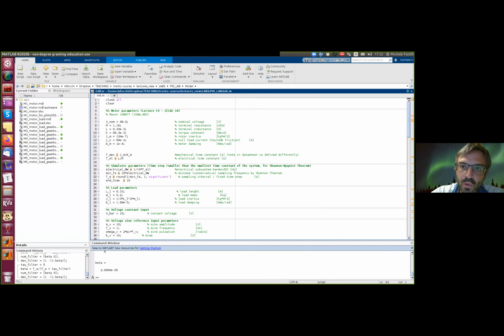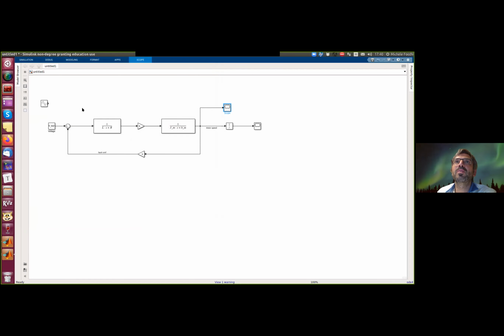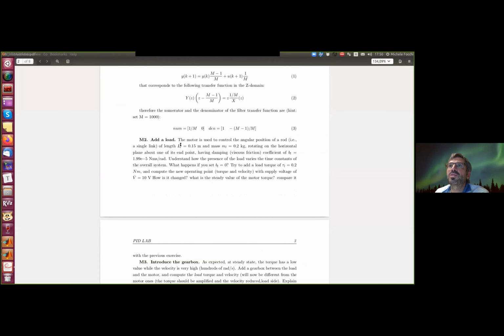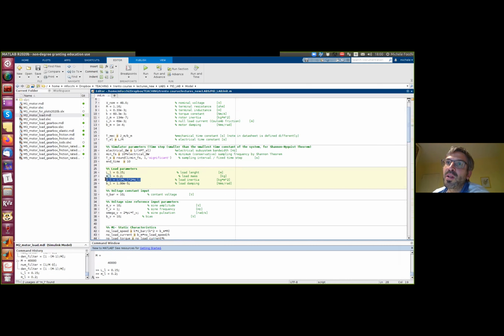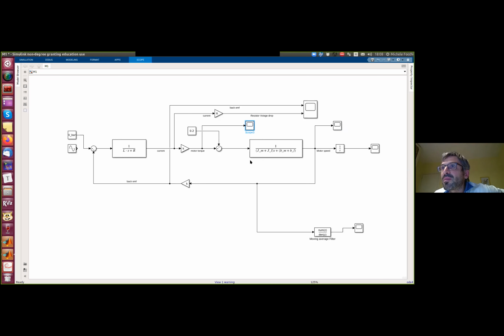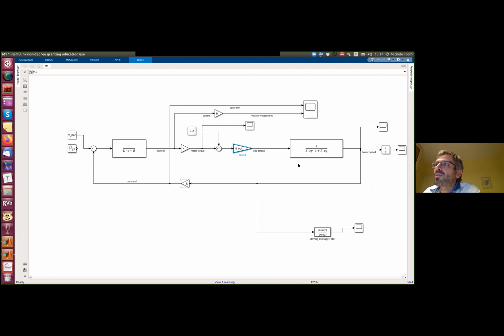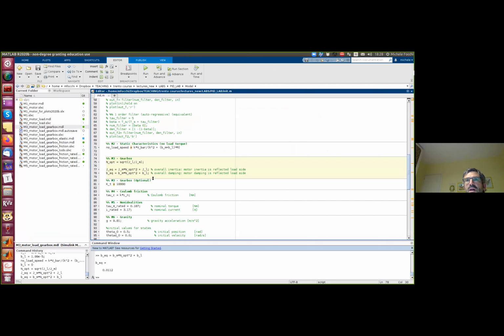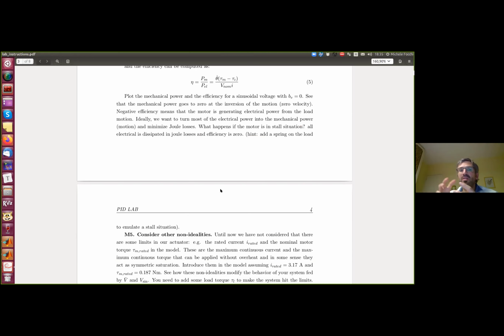LAB MATLAB part 1